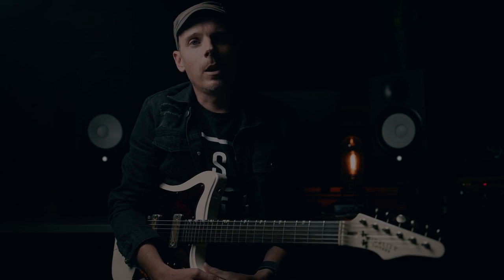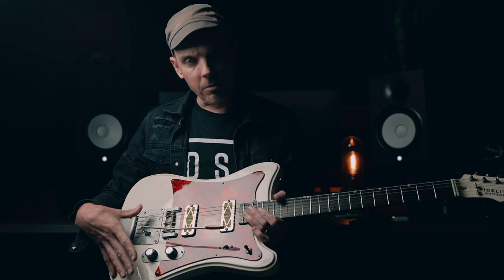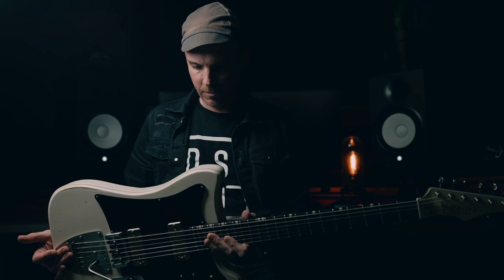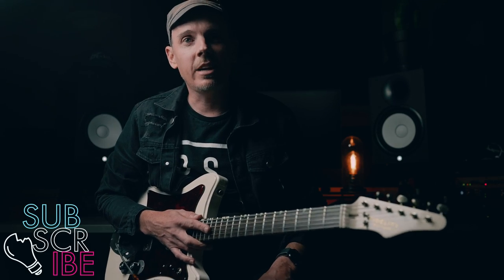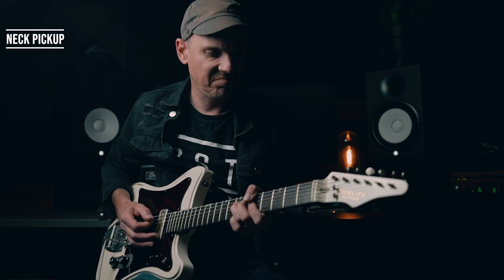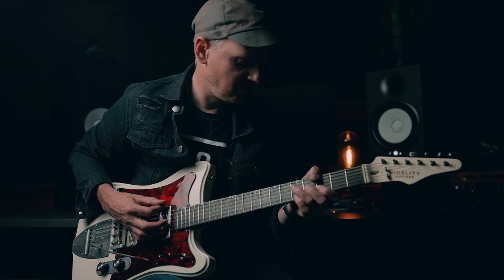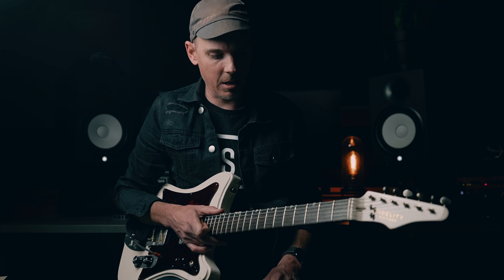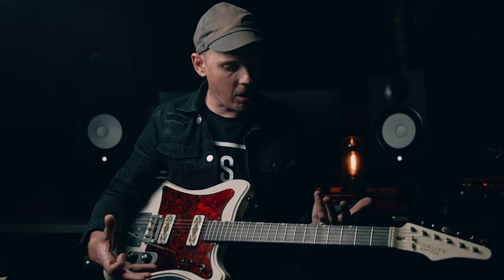Demos in the Dark // Fidelity Guitars Stellarosa Lite II // Electric Guitar Review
I am beyond thrilled to have a Fidelity Guitar in my stable. These guitars play and sound as cool as they look. This handmade guitar from the UK features all kinds of custom hardware along with Mojo gold foil pickups. Pinch me!

0:00 Intro
0:43 Specs
2:04 In the Mix
5:03 Clean(ish) Sounds
8:51 Overdriven Sounds
11:18 Closing Thoughts